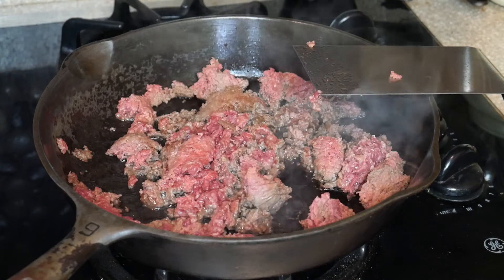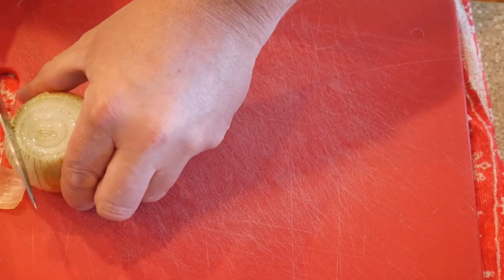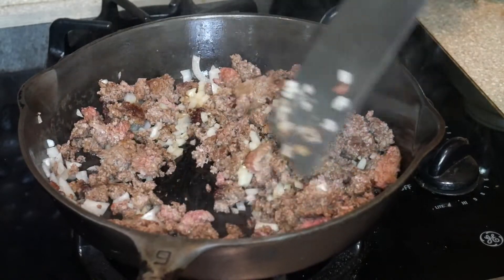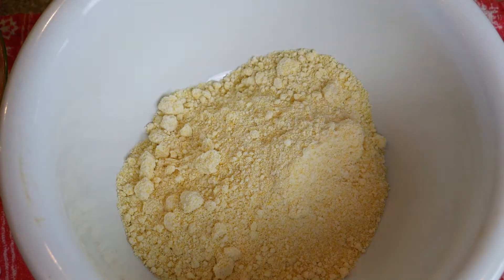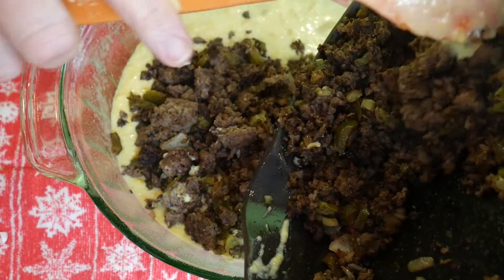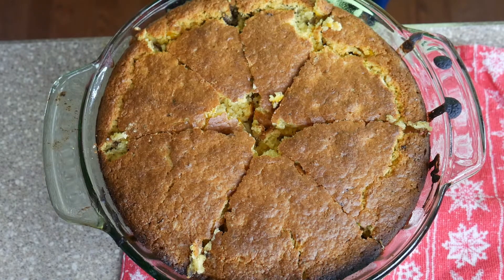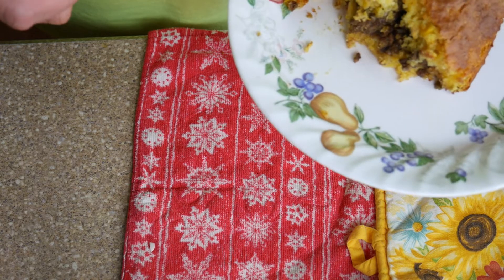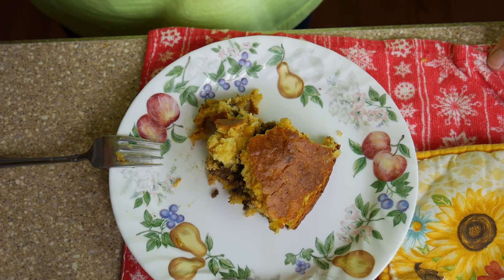Corn Bread Mexican Casserole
This cornbread Mexican casserole has just the right amount of zing thanks to the spice and jalapeno peppers.